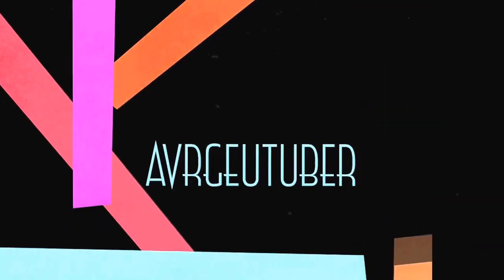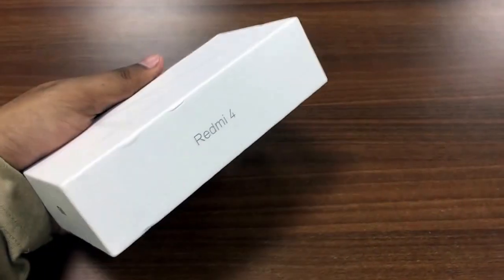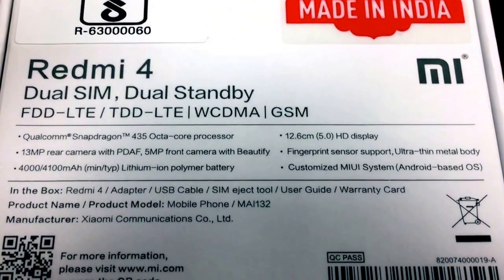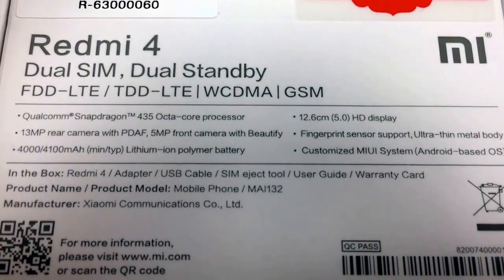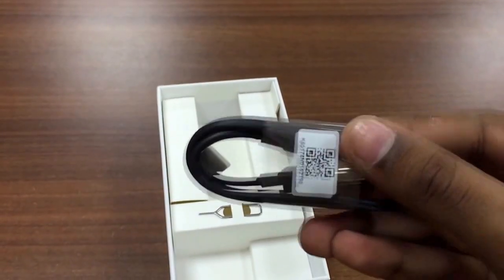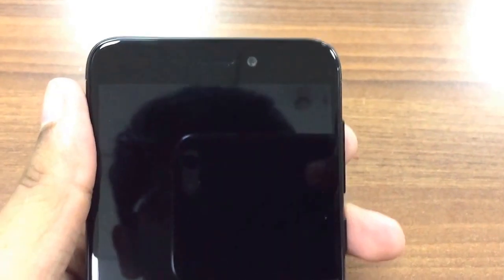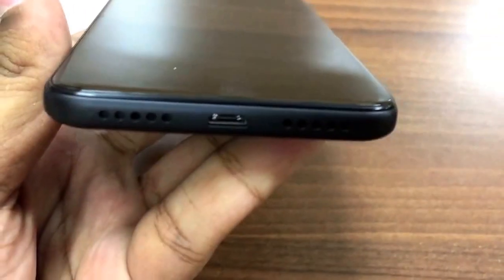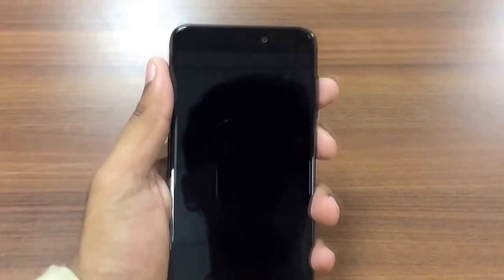Redmi 4 unboxing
This is a video on unboxing of Redmi  which is a new phone launched by xiaomi in India on 23.5.17. This is my first attempt on making an unboxing video.